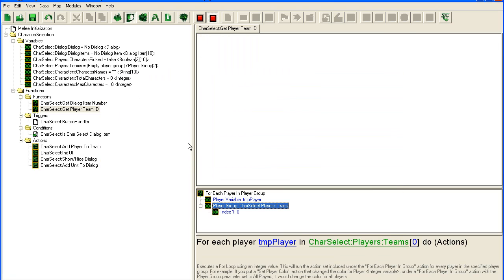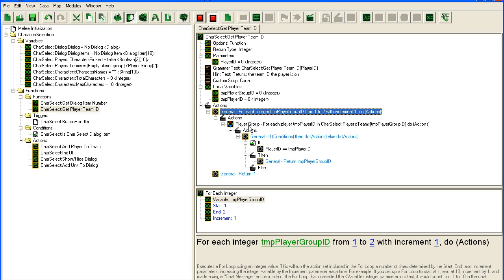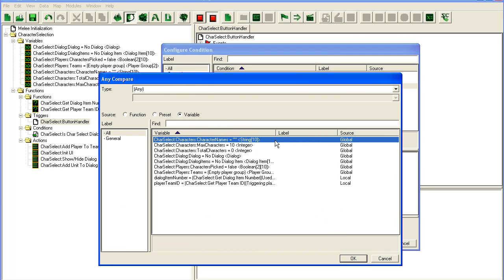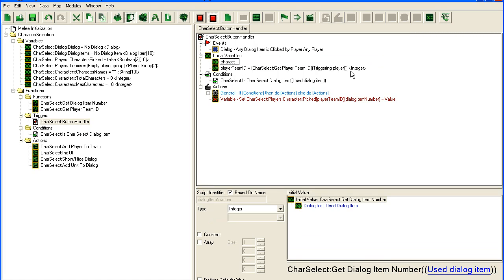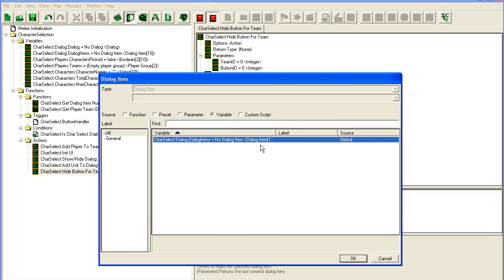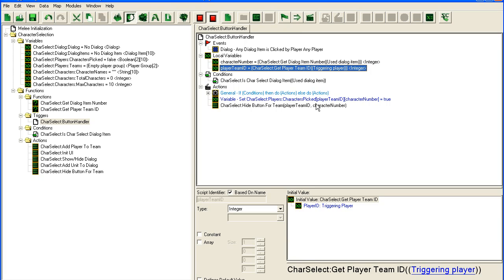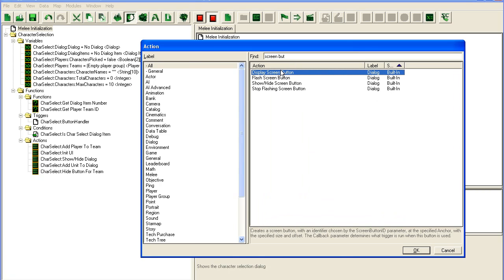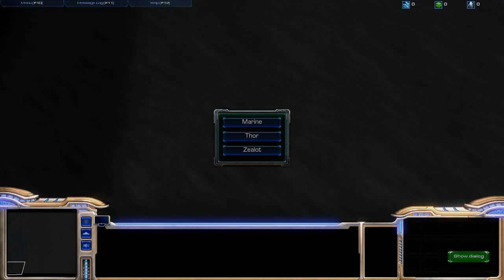Galaxy Editor Tutorial - Basic UI (Request) (5/5)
In this series I cover the basics of creating a dialog, the dialog I create is based on a request I got on my profile. It's a dialog for character selection for two different player teams, each team should only be able to select each character once.

I also cover conditions and functions in the trigger editor.